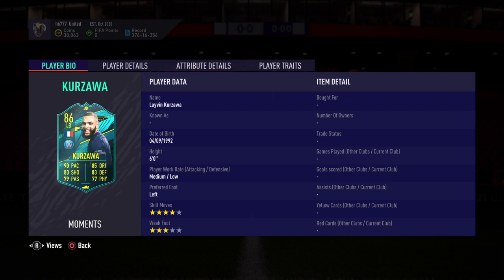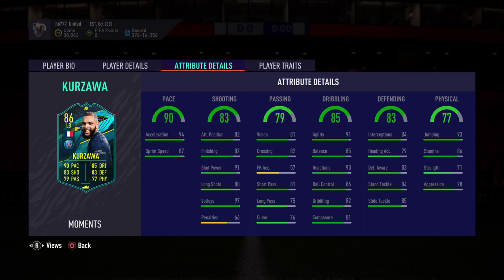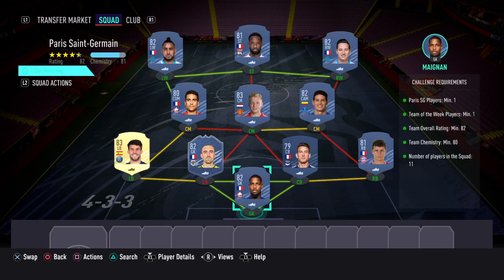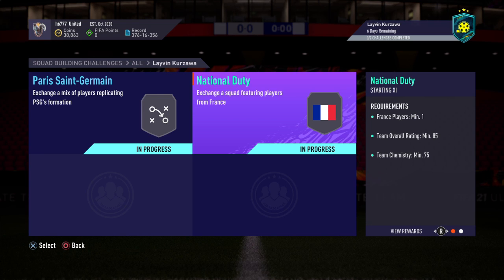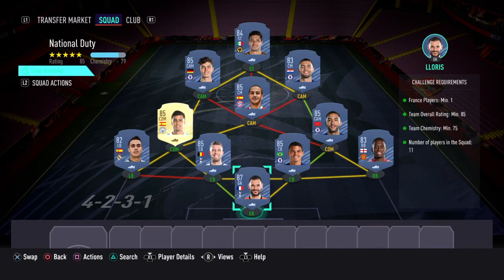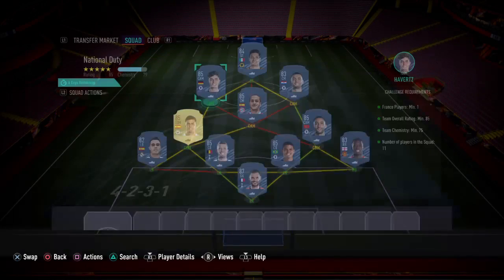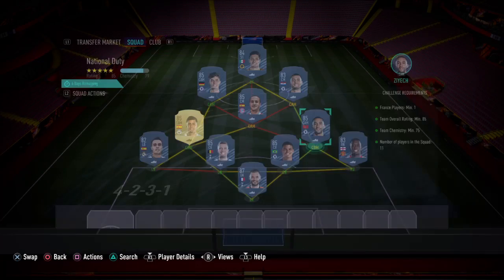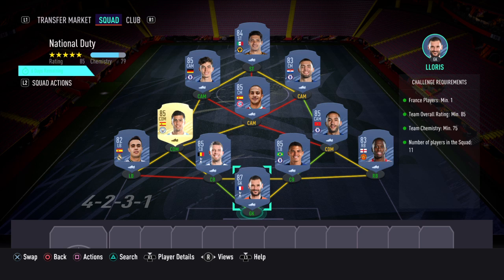Layvin Kurzawa Moments sbc promotion SBC SOLUTION - FIFA 21